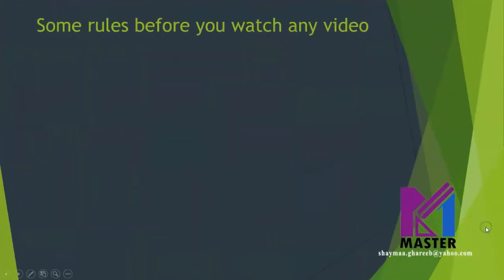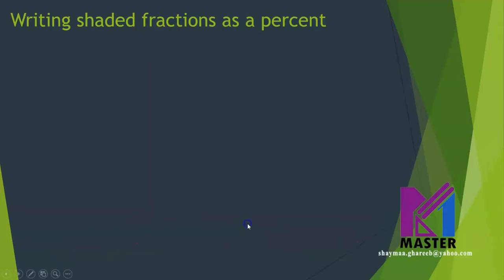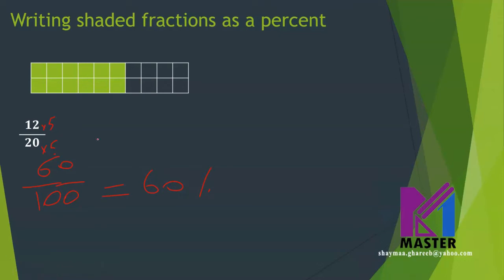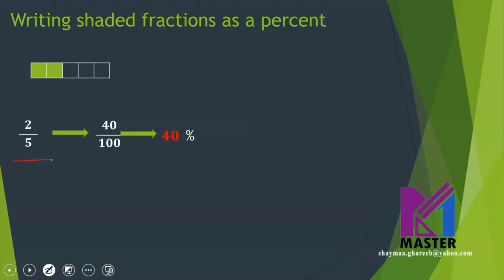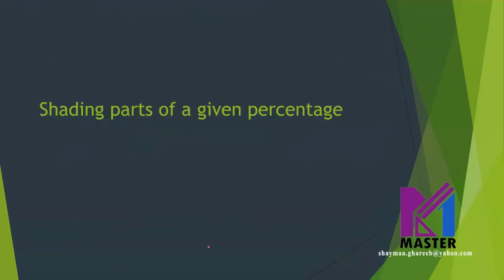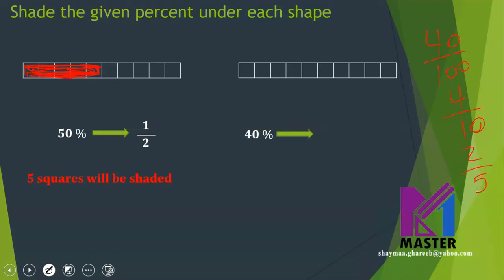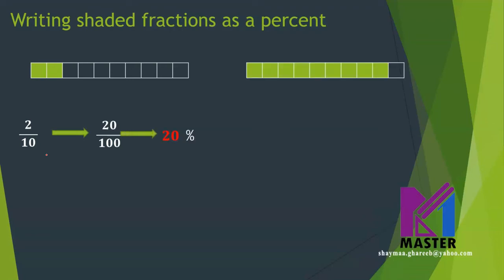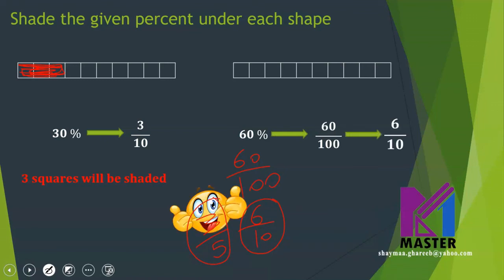Shading percentages | Year 6 Checkpoint